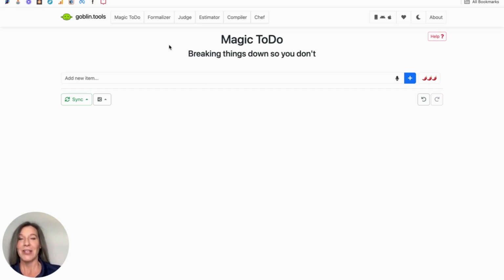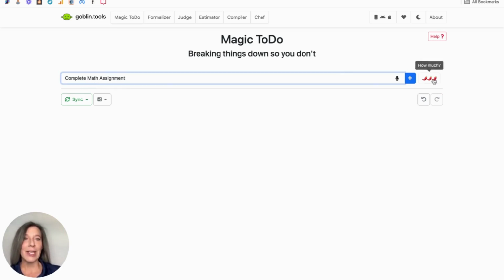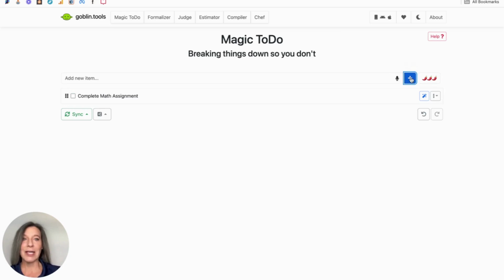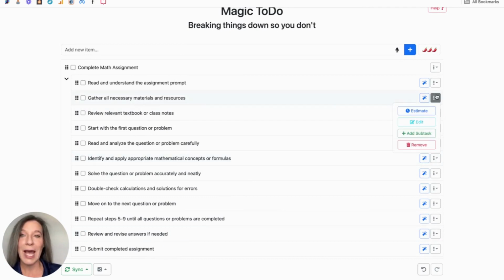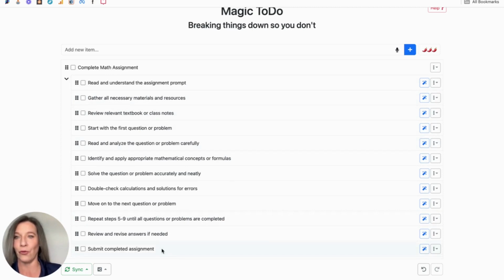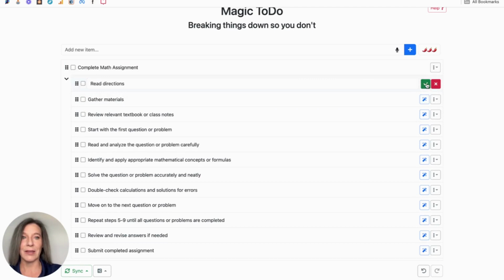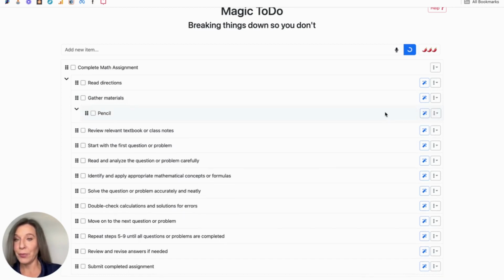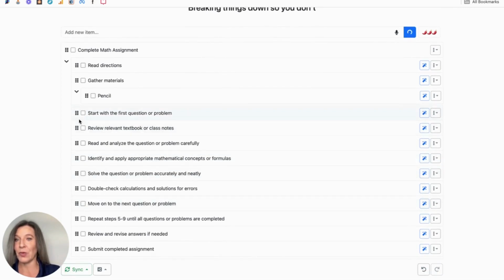Goblin Tools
Learn how to use goblin.tools to make large tasks much more manageable by breaking them up into smaller, easier tasks. This is perfect for students who just can't seem to get started!